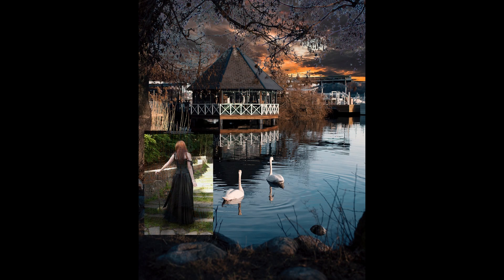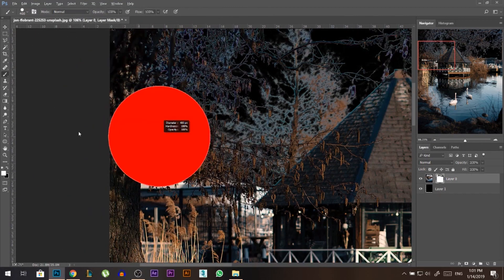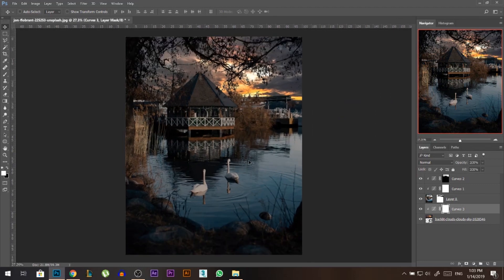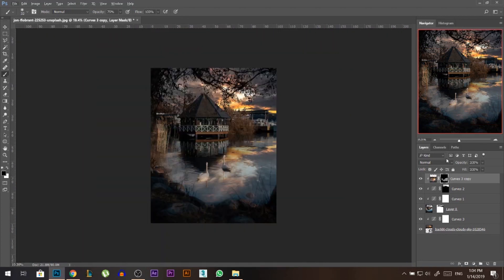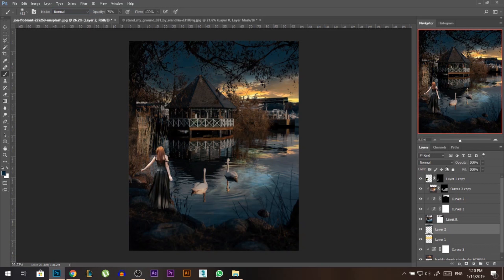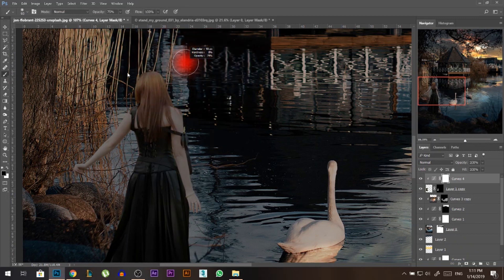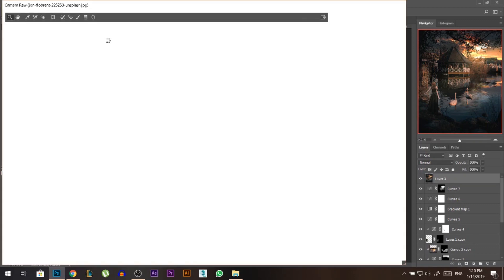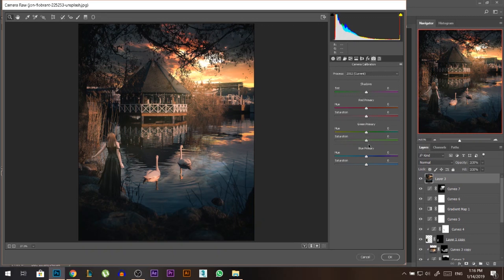Gloomy Lake Photoshop Photo Manipulation [ TUTORIAL ]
Photo Manipulating These 3 Photos together using adobe photoshop.

- Cutting the sky
- Replacing New Sky
- Cutting Model
- Color Matching All Elements Together
- Color Grading The Entire Photo